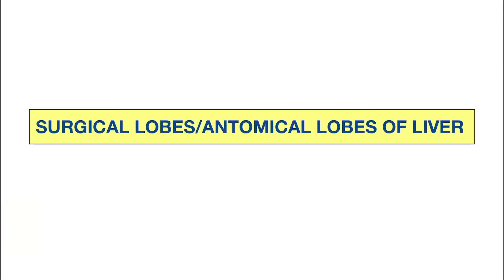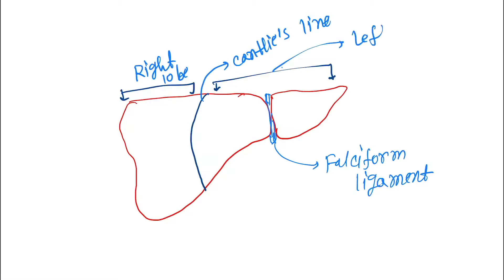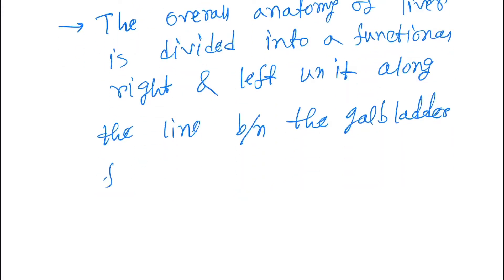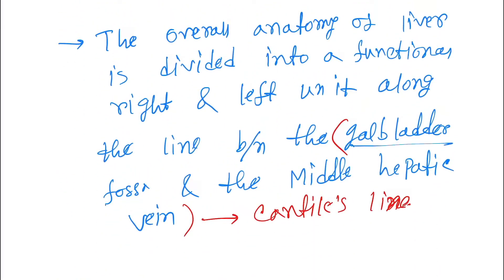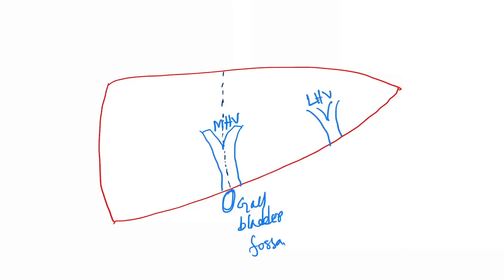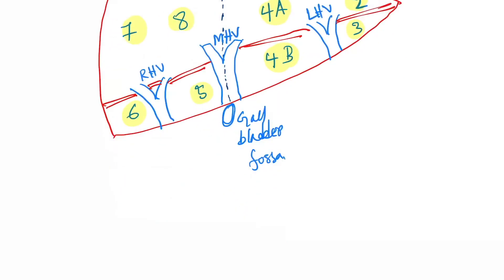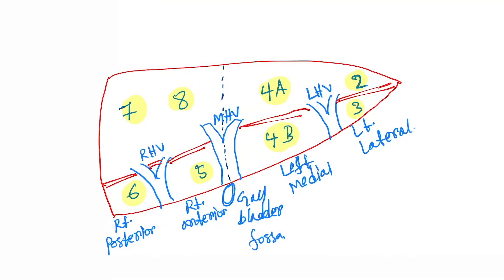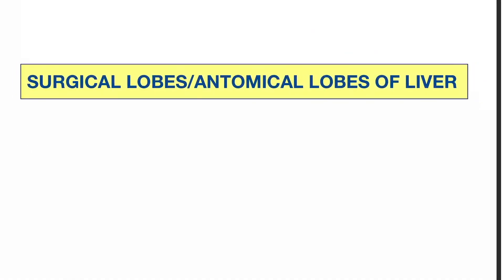Couinaud classification | Surgical and Anatomical Segments/ Lobes of liver : (8 Lobes of Liver)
Total 8 surgical lobes has been described here in details.